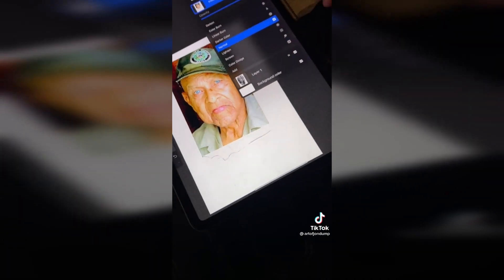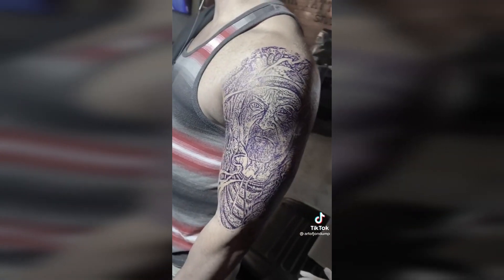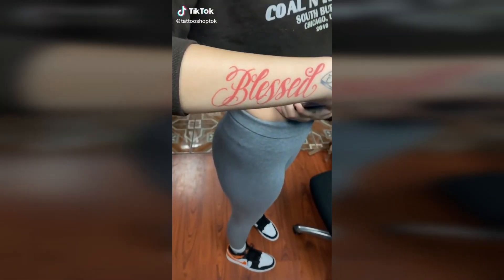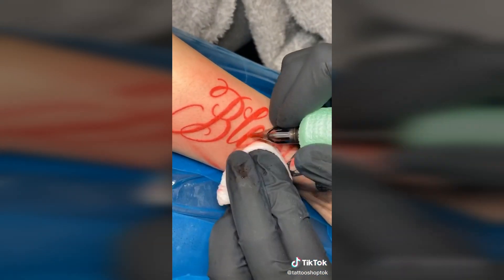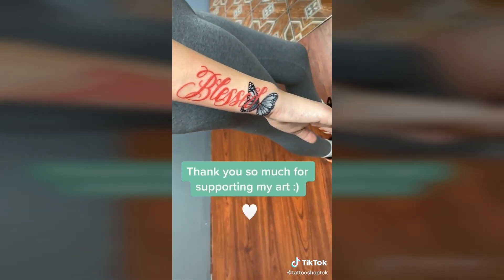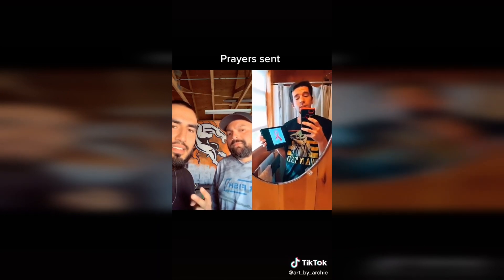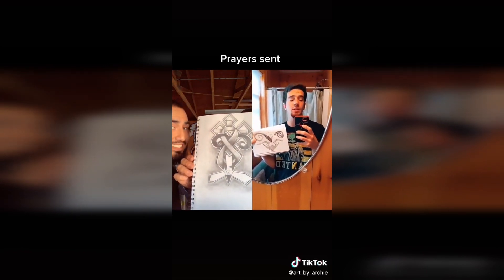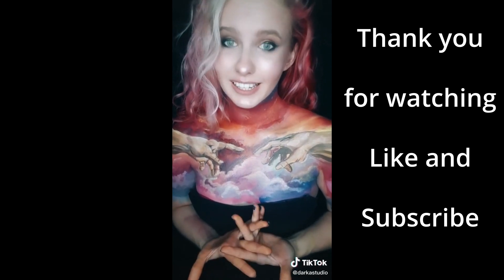They make numbing spray? Best Tik Tok Compilation March 2022